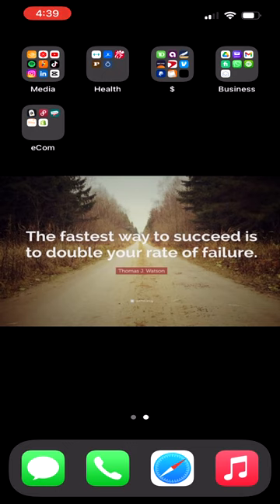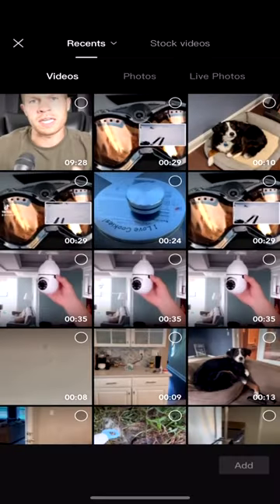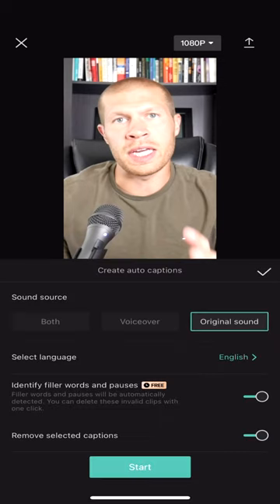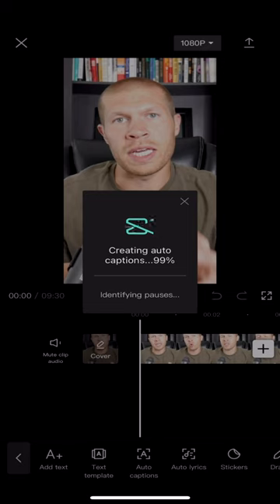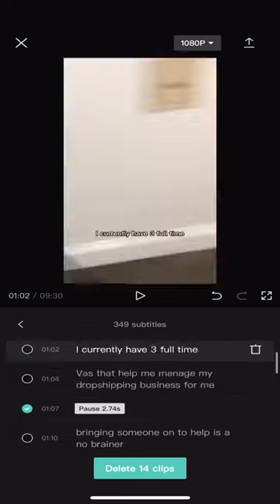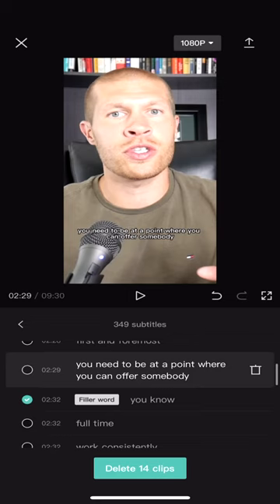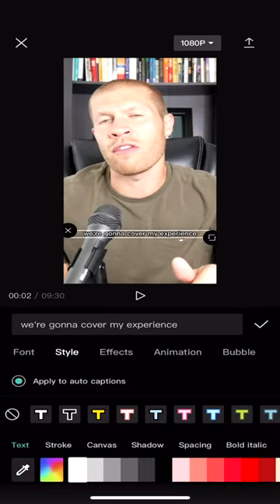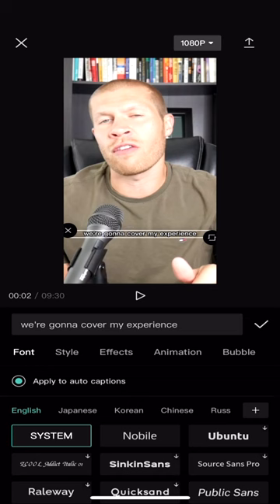How to Add Caption Graphics to Increase Watch Time & Audience Retention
► NEW HERE?
➜ Investments
➜ Personal Finance
➜ Entrepreneurship